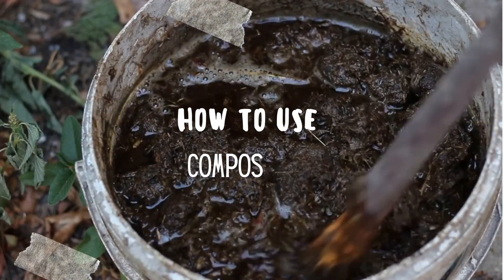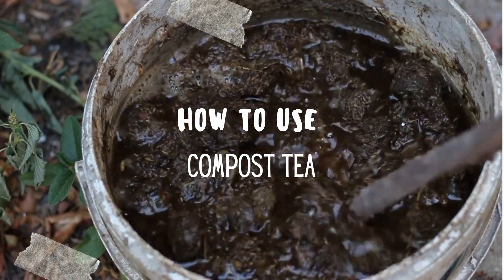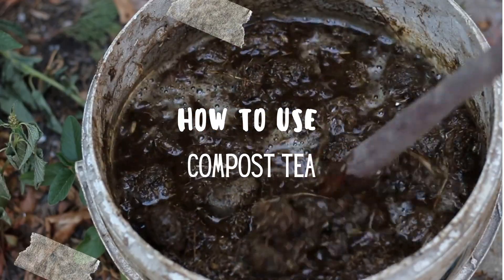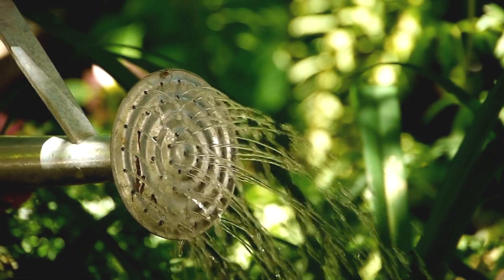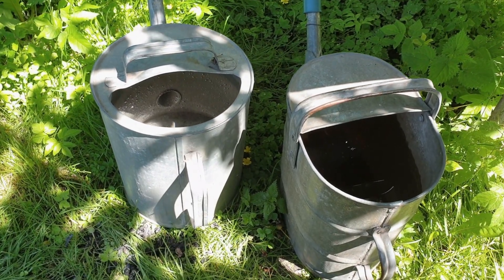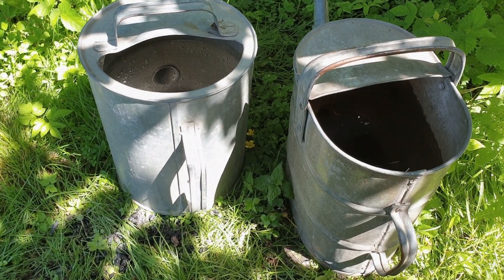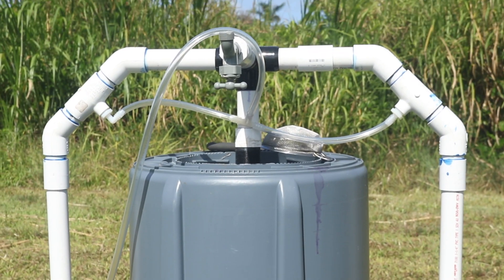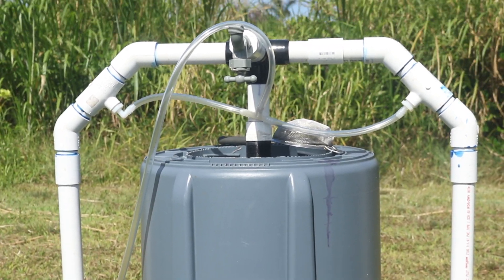DIY Compost Tea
Made easily from just two simple ingredients (compost & water), compost tea is the perfect, all natural “miracle-growing” liquid. It is a mixture of nutrients and oxygen-loving (aerobic) bacteria, fungi, nematodes and other microbes that live in finished compost.